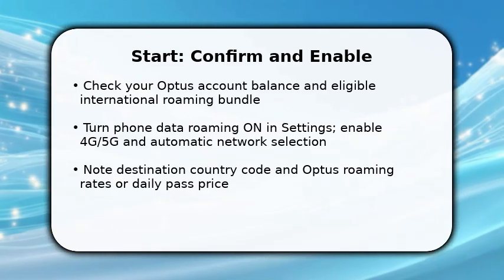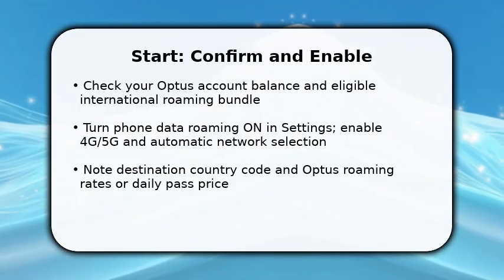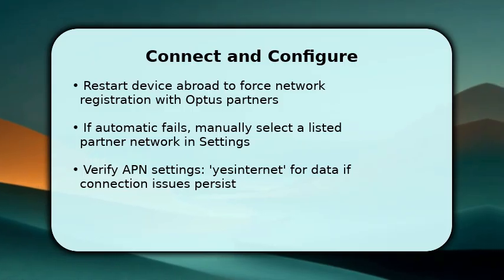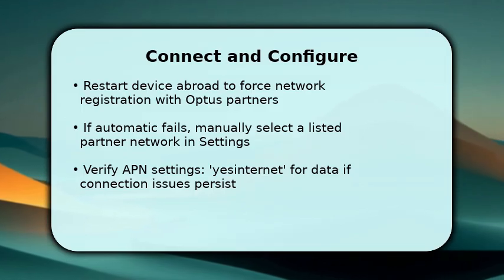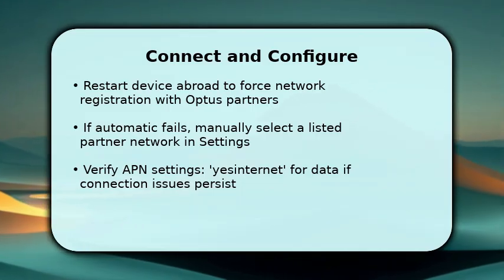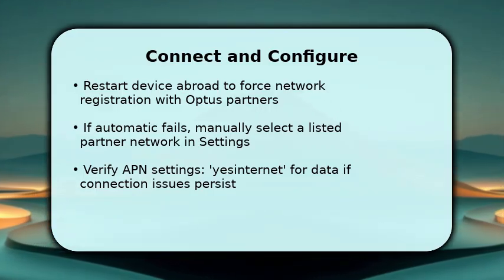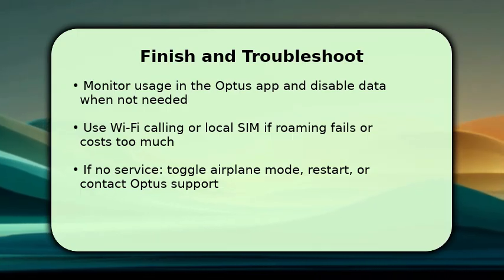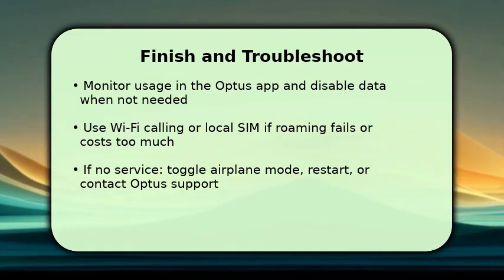How to Use Optus International Roaming (easy Method)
Discover the straightforward steps to activate and use Optus International Roaming services while traveling. This video guides you through setting up your account, understanding data limits, making calls overseas, sending texts internationally, and tips for cost-saving abroad.